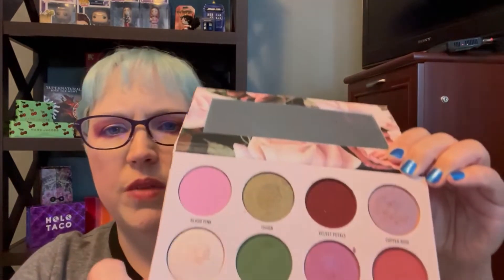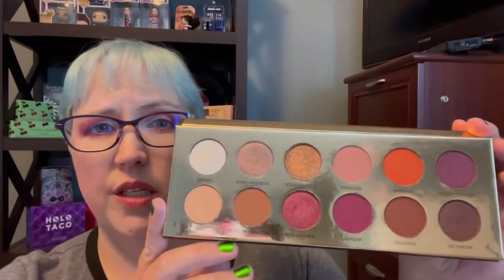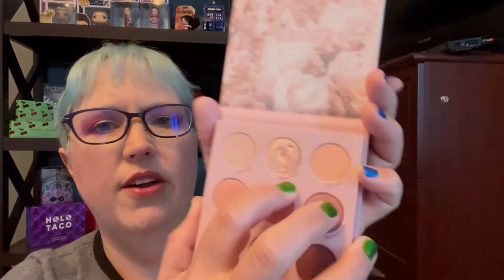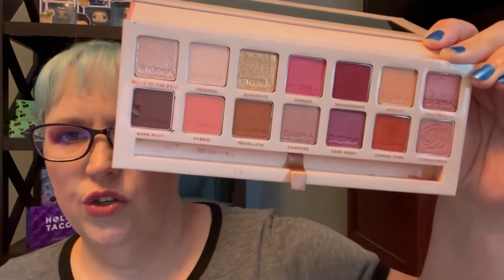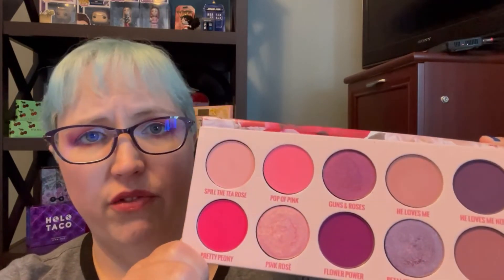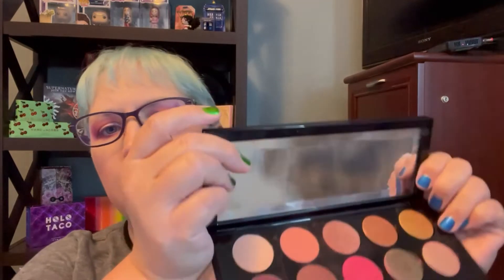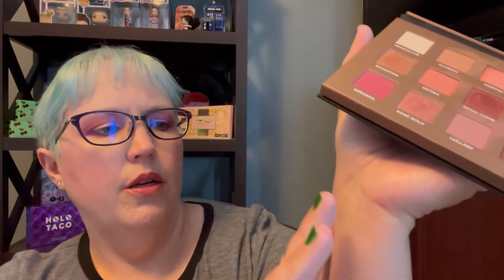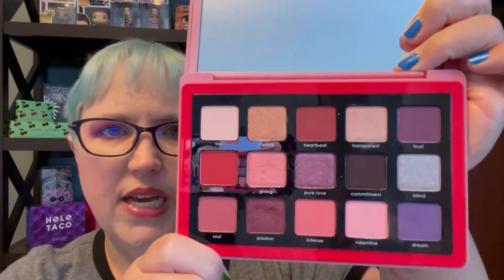My Favorite Valentine's Day Palettes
These are the palettes in my collection that made me think of Valentine’s Day colors. I got this idea from Karen Harris and KBellaBeauty’s videos. Please check them out:

Natasha Denona Love
Nabla Dreamy